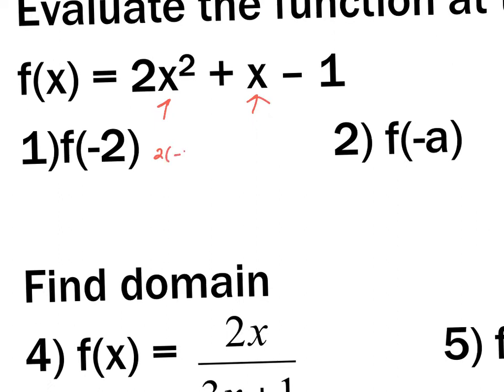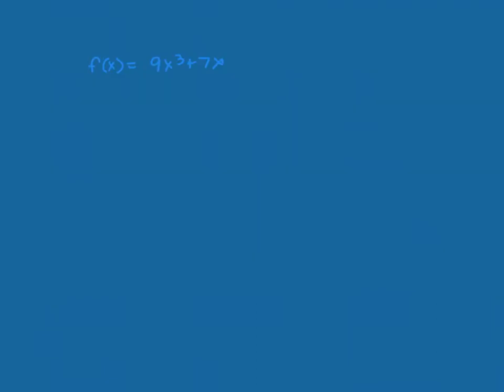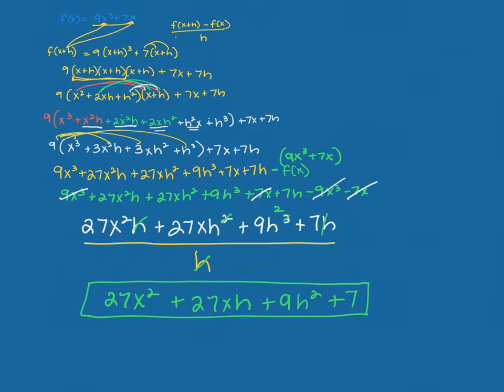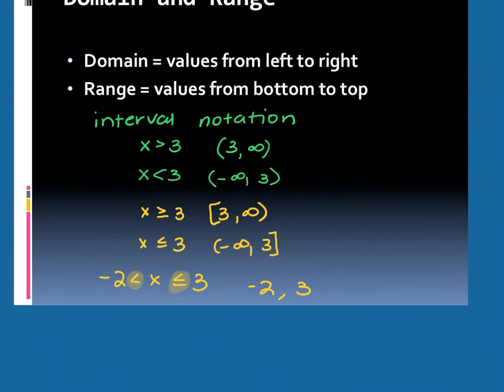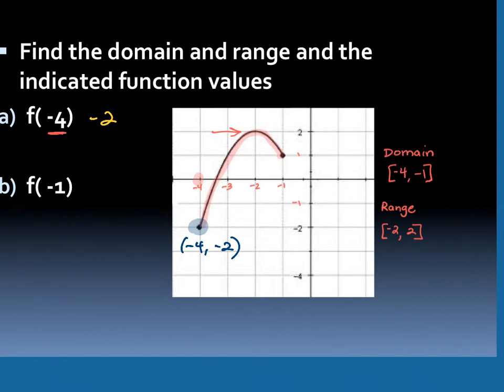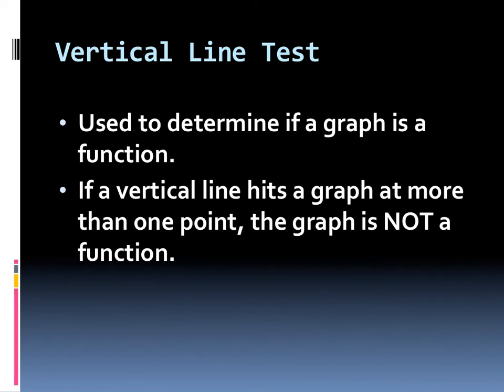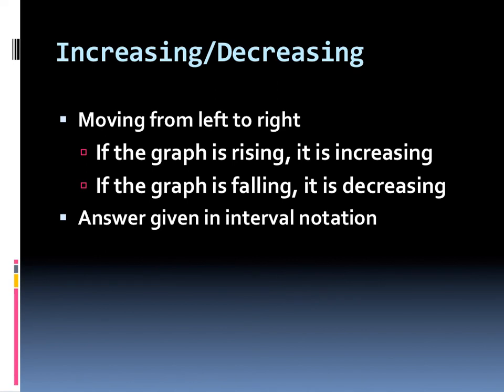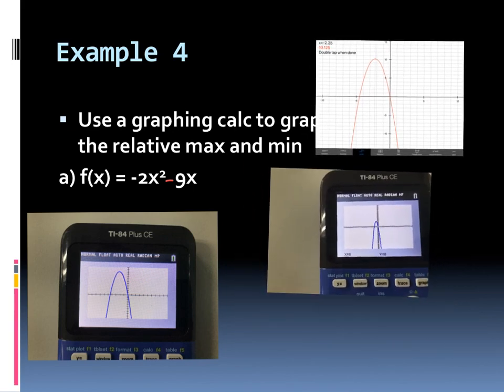8.29 - 1.3 Graphs of Funcitons (part 1)